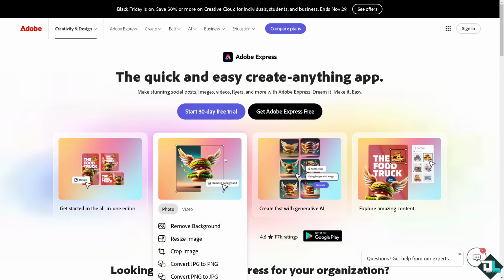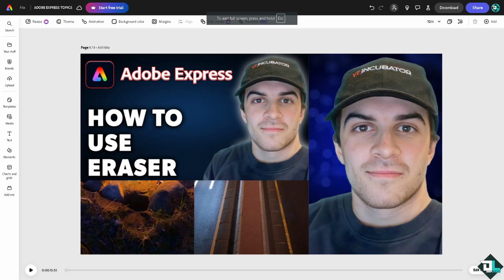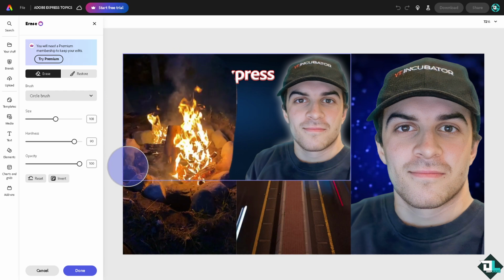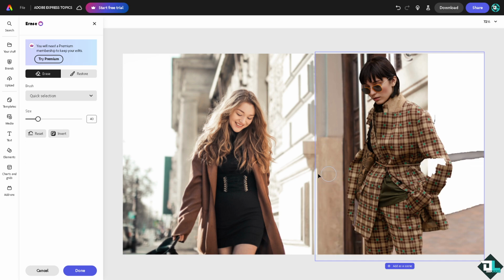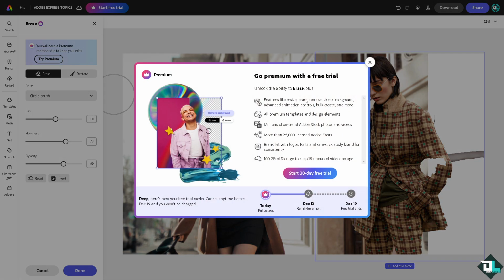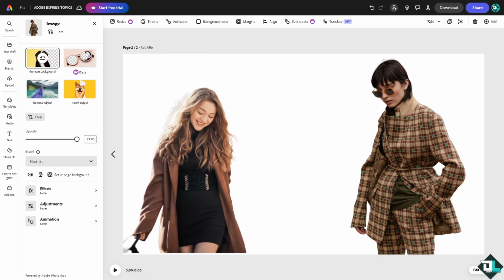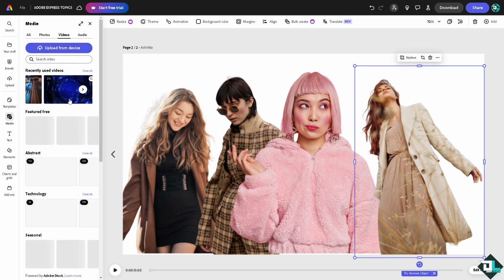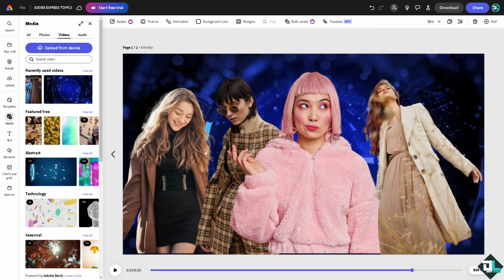How to Use Eraser in Adobe Express (Full 2024 Guide)